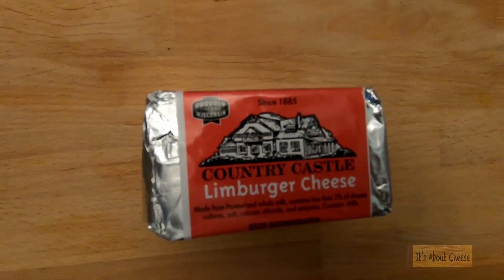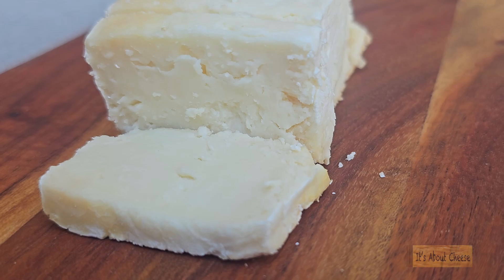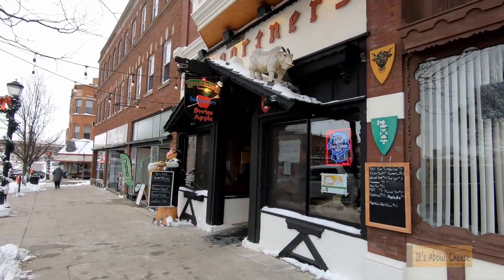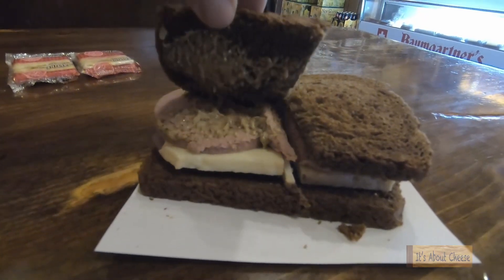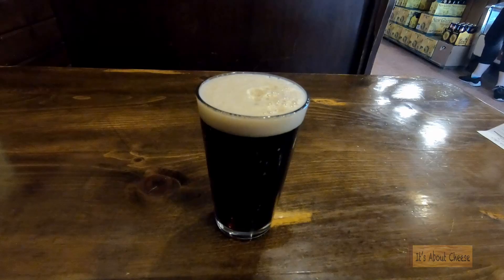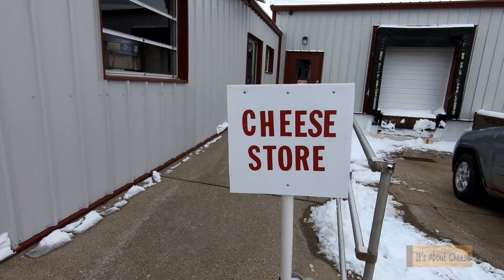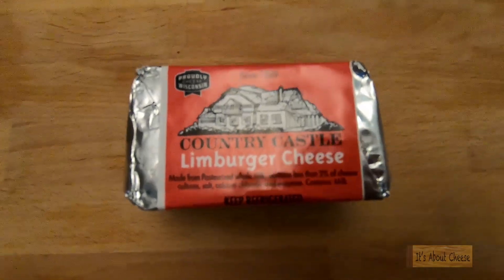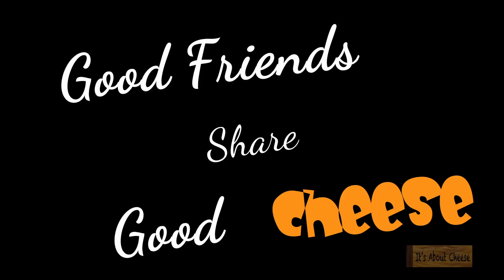Country Castle Limburger Cheese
Limburger Cheese may be an acquired taste for some, but others love it!
Chalet Cheese Cooperative is the only manufacturer of Limburger Cheese in the U.S.

Map by Google Maps